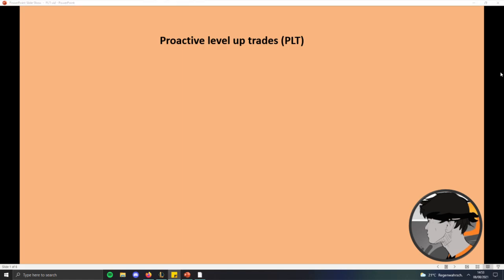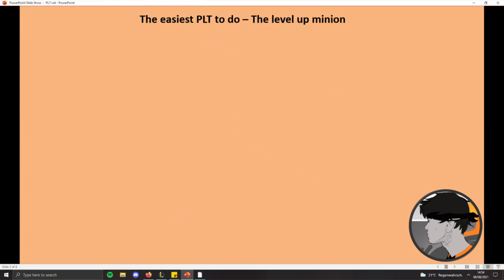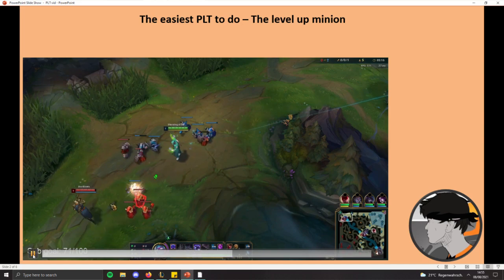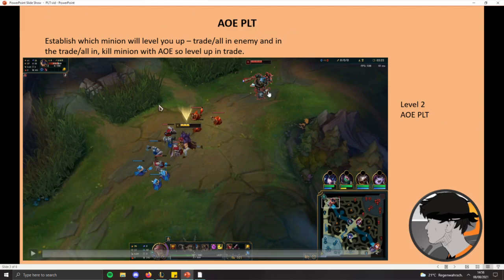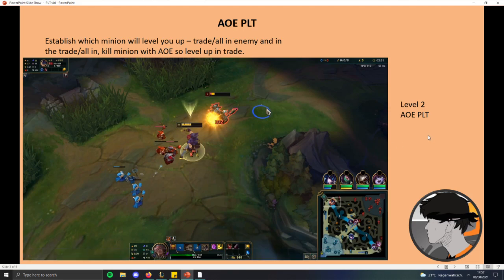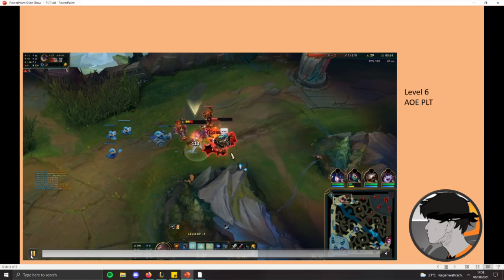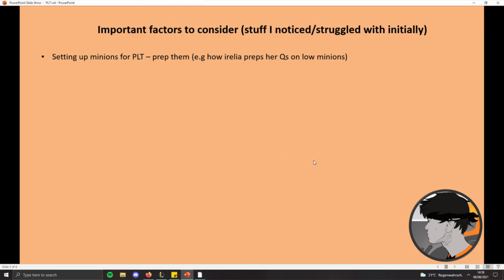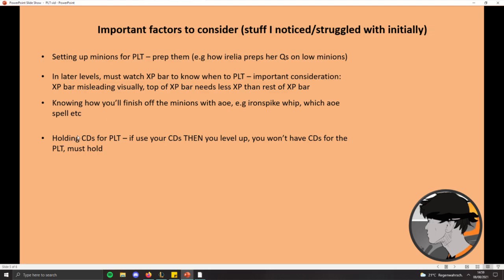Top lane - How to trade around level ups better - Advanced LoL Trading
Hello, I am a professional Grandmaster top laner and I do coaching.